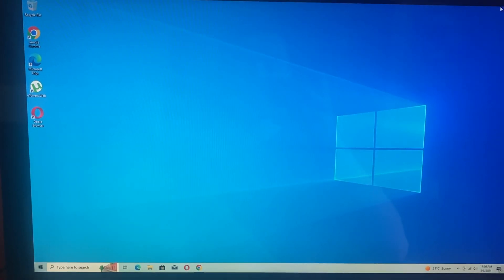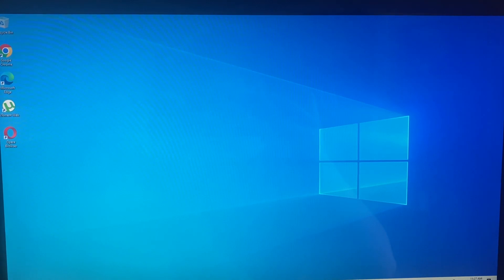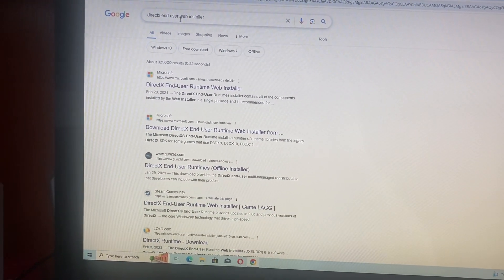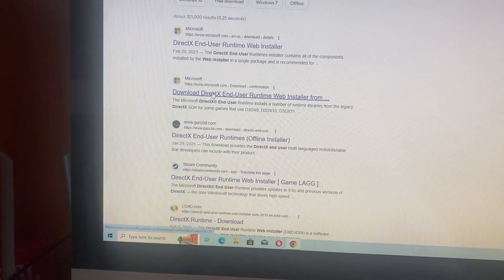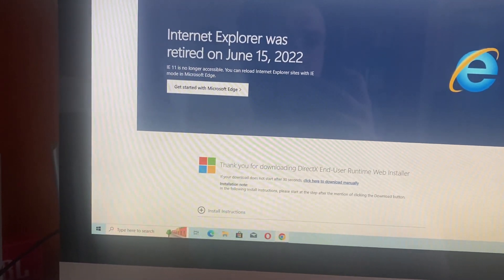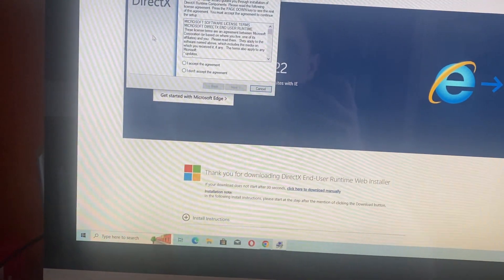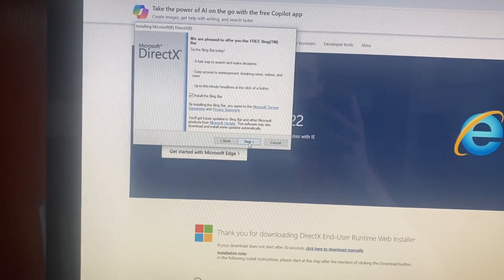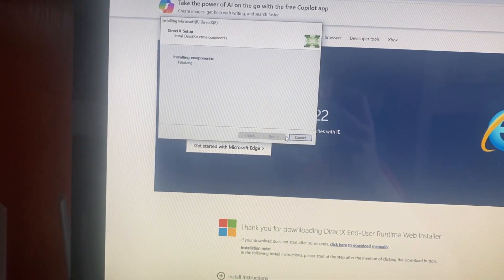Missing DLL Files on Windows 10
DLL Files Missing On The Windows 10